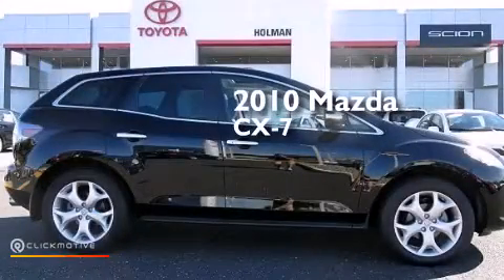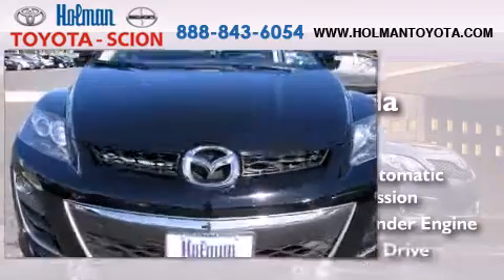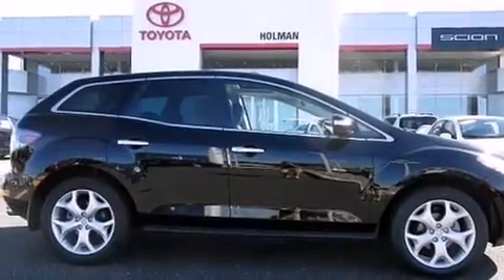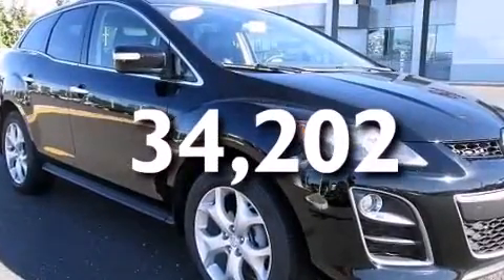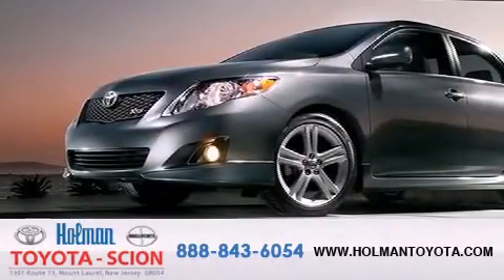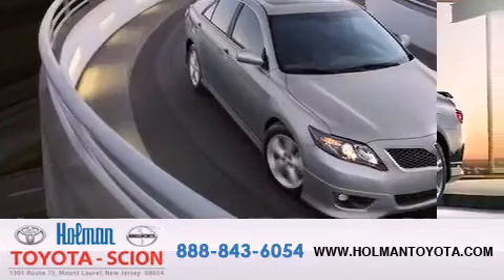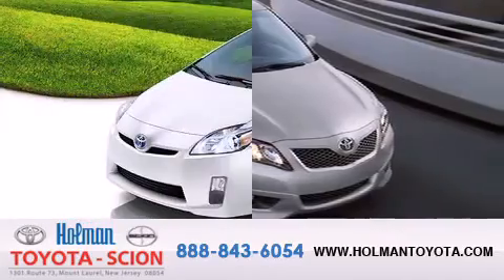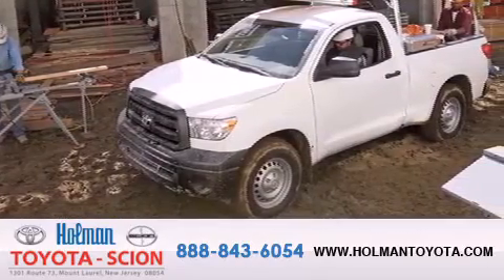2010 Mazda CX-7 Mount Laurel NJ 08054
Year : 2010
 Make : Mazda
 Model : CX-7
 Engine : I4 2.3L
 Trans . : Automatic
 Exterior : Brilliant Black
 Miles : 34,202
 Interior : Black
 Stock : 33640A